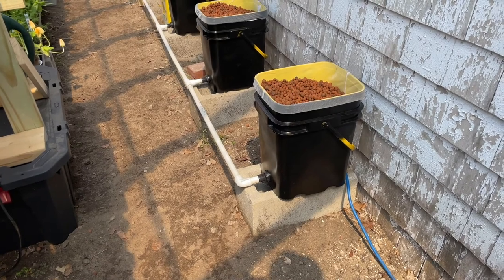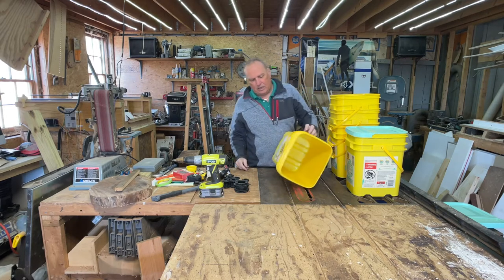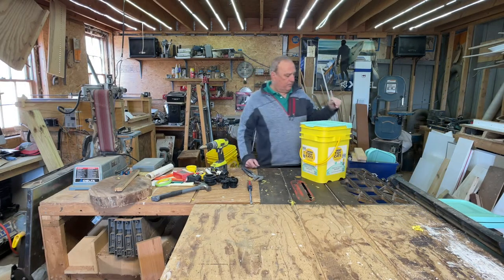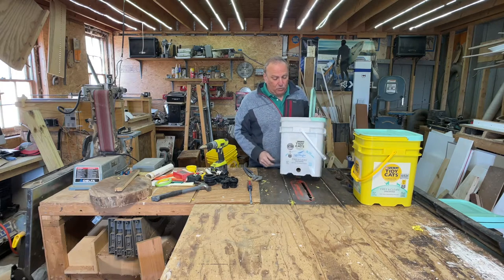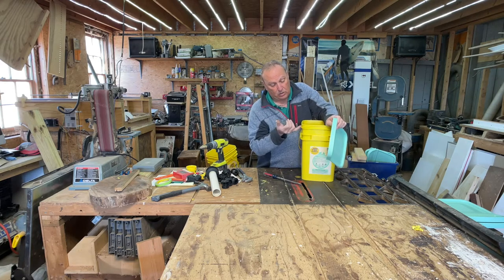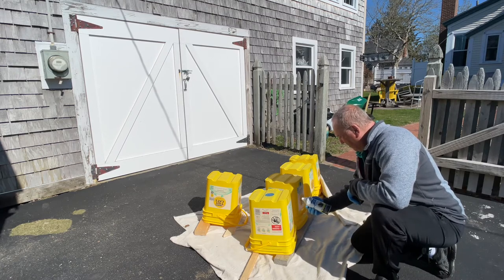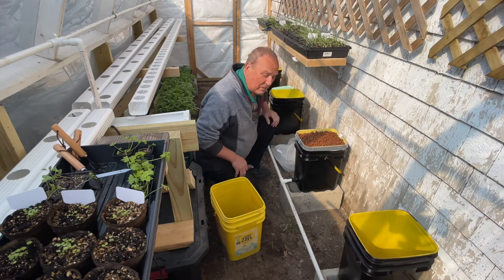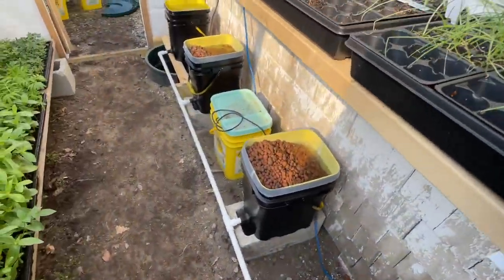How to build an Ebb and Flow Home Hydroponic system - for larger plants - DIY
In this video I show you how I built my Ebb and Flow Hydroponic system. The system is for bigger plants like tomatoes, which is what I grow in it. But it can accommodate any large plants (wink, wink).

** 1/2 inch slip bulkhead adapter

** 1-1/2 inch slip bulkhead adapter